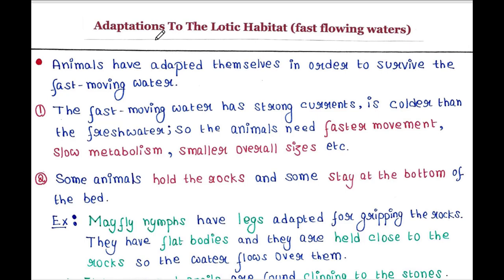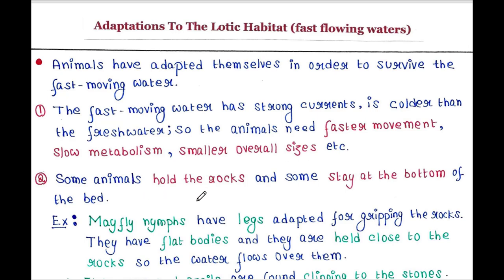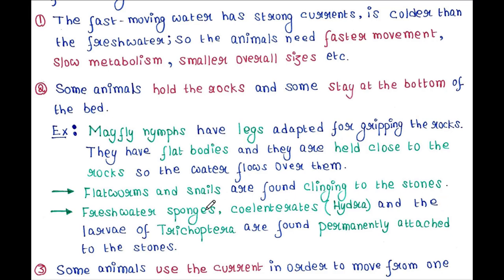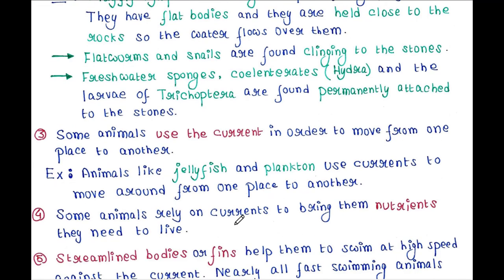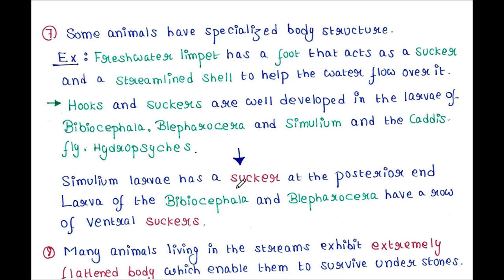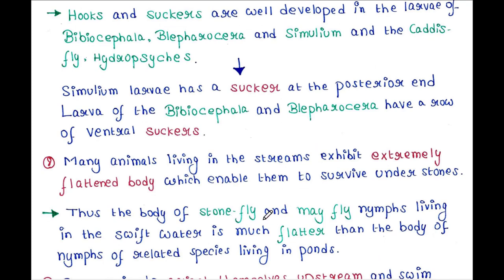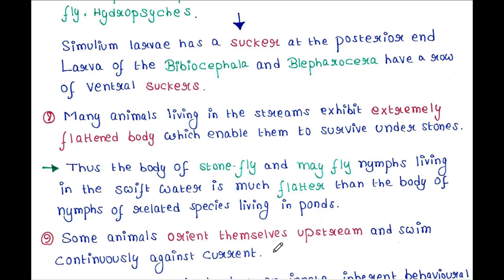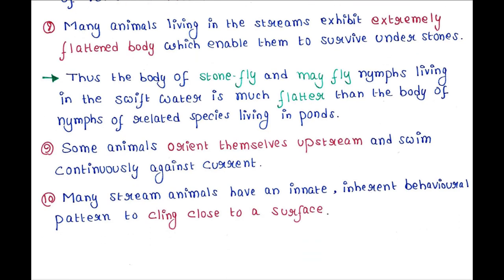Adaptations to the lotic habitat | Handwritten notes